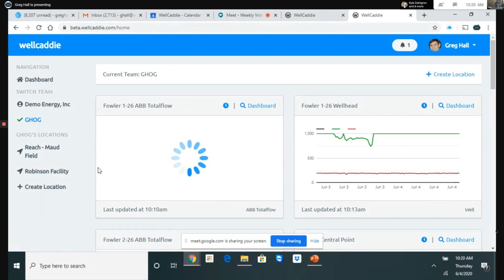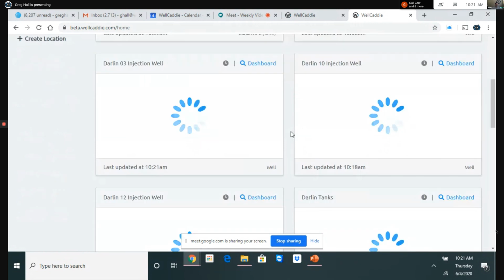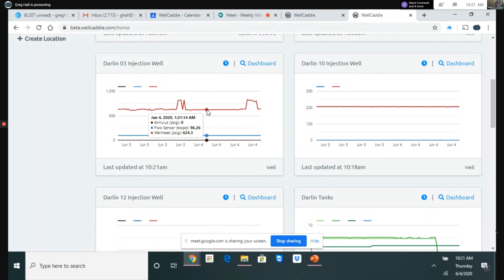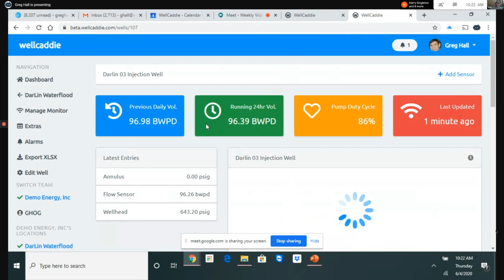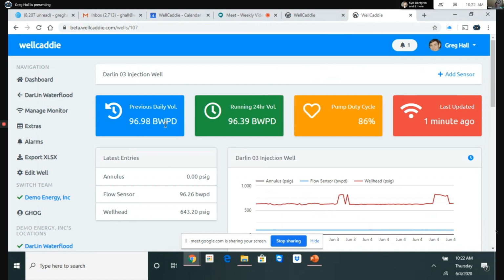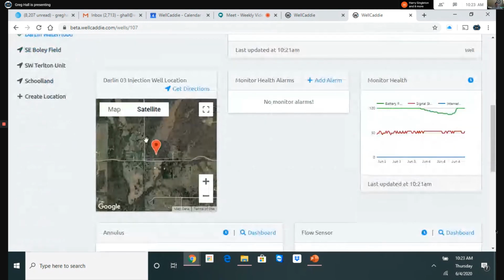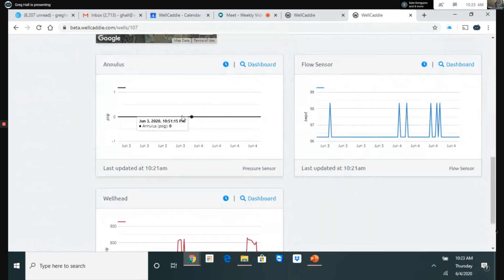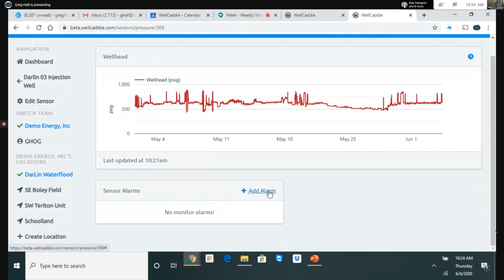WellCaddie Website Demo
Join the growing community of online operators who produce more and reduce operating costs.  Measure.  Analyze.  Predict.